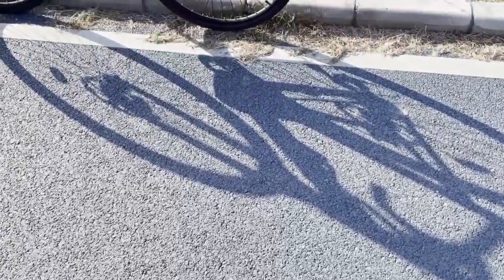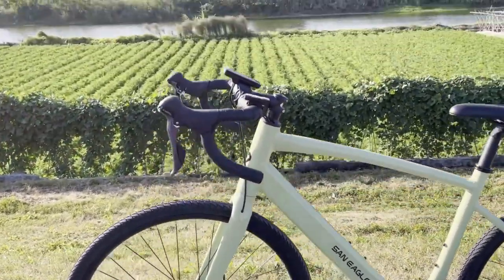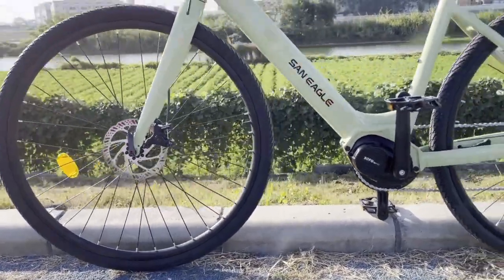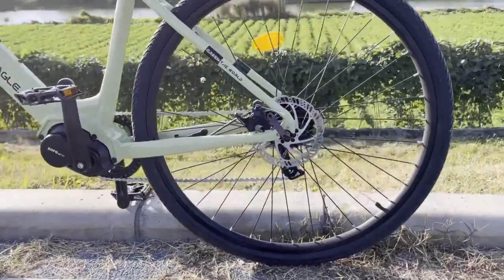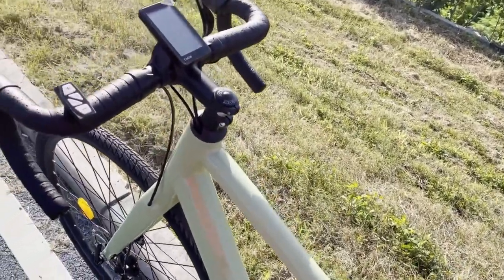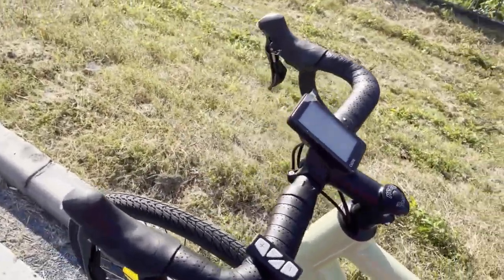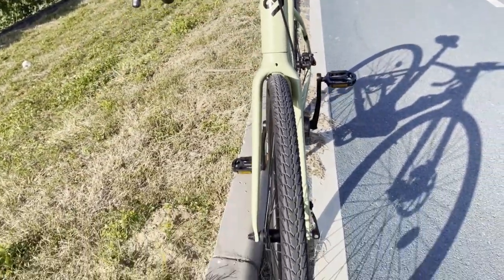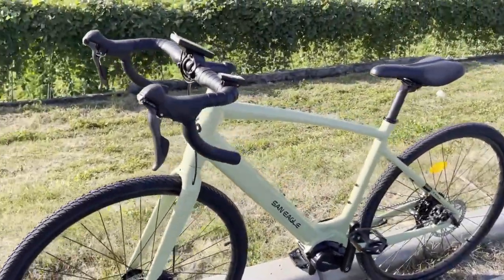Saneagle Road Electric Bike Series |ZNH-E-2229 Road Bike Short Review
For this nice and attractive light green road bike comes with mechanical dis brake, SHIAMNO 8 speeds, 250W XOFO mid-motor, LCD display, 36V10.4AH battery.

📞Tel:86‐757‐86324962
📠Fax: 86‐757‐81772719
🌏Address: No.3 Hengsan Road, Xiaxi Industrial Zone, Heshun, Lishui Town, Nanhai District, Foshan City, Guangdong, China